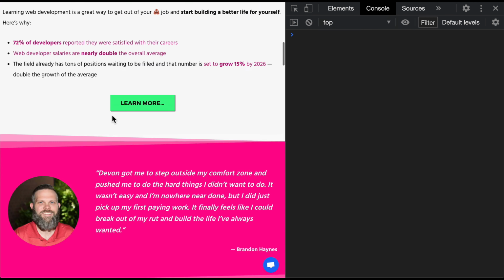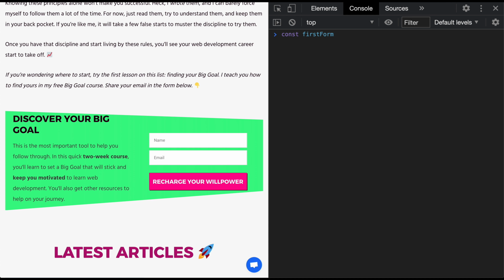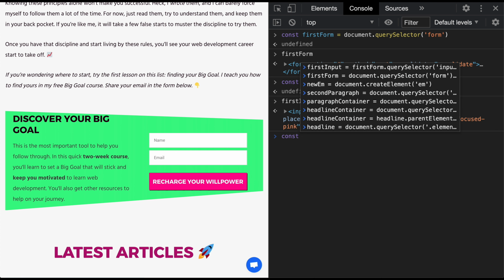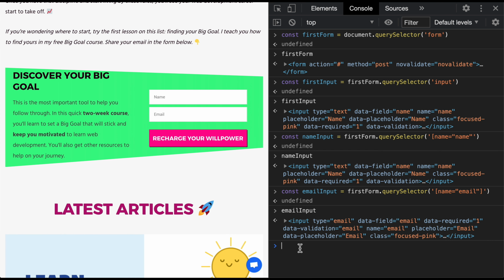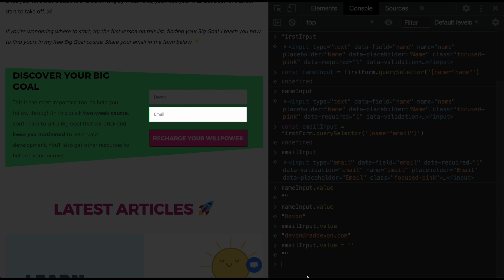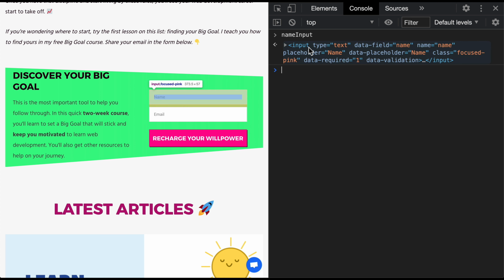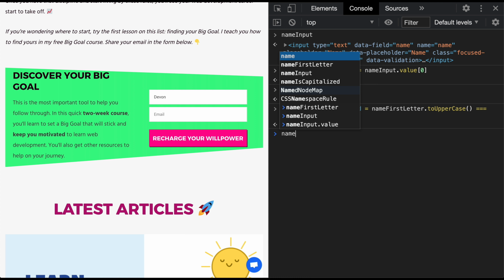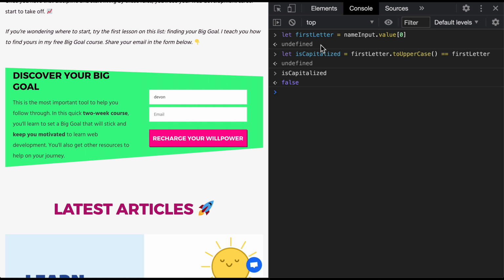Working with HTML Form Fields in Javascript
You might want to go back and watch the first two videos in my DOM manipulation series if you haven't already. This one follows from those two.

Forms and their controls have slightly different methods and properties from the other DOM elements. In this video, I show you a couple of those and demonstrate the foundational concepts of how you'd validate a user's input.